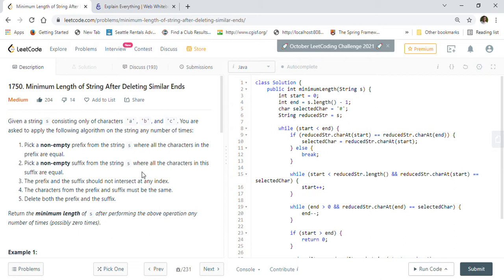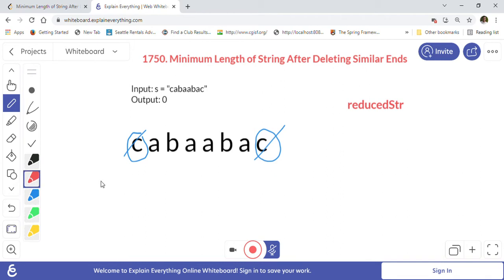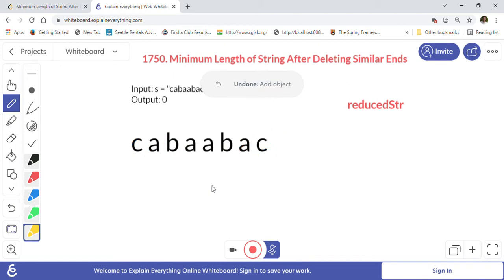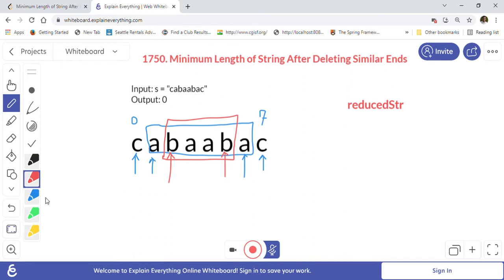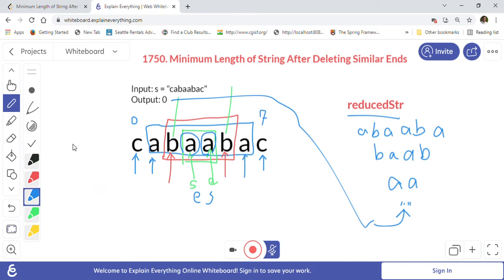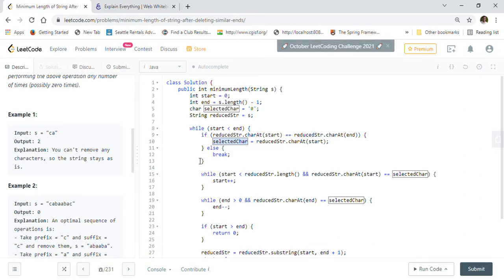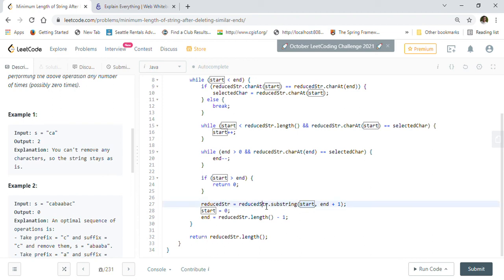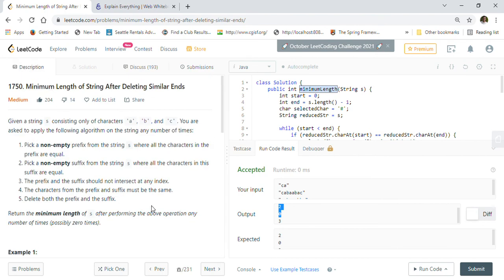1750 Minimum Length of String After Deleting Similar Ends LeetCode Java Solution - 2 Pointers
1750. Minimum Length of String After Deleting Similar Ends - LeetCode - Java Solution Explained Using 2 Pointers Approach

Approach: 2 pointers, Start and End. we will consume same characters prefix and suffix of the strings and keep  moving both pointers. Start will move ahead and End will move in opposite direction, until they cross each other.

Problem Description:
Given a string s consisting only of characters 'a', 'b', and 'c'. You are asked to apply the following algorithm on the string any number of times:

Pick a non-empty prefix from the string s where all the characters in the prefix are equal.
Pick a non-empty suffix from the string s where all the characters in this suffix are equal.
The prefix and the suffix should not intersect at any index.
The characters from the prefix and suffix must be the same.
Delete both the prefix and the suffix.
Return the minimum length of s after performing the above operation any number of times (possibly zero times).